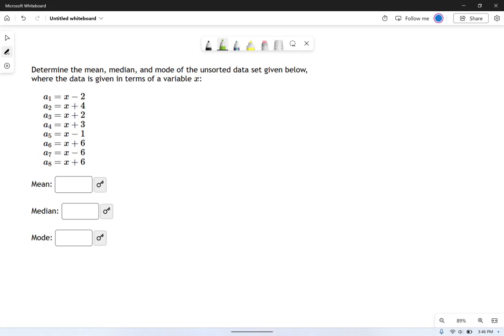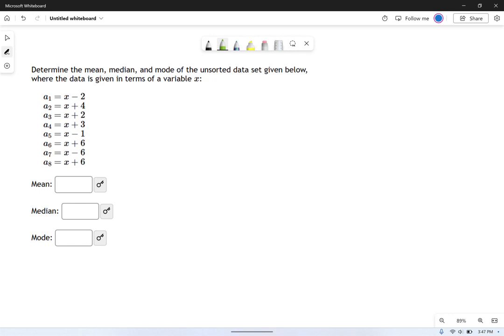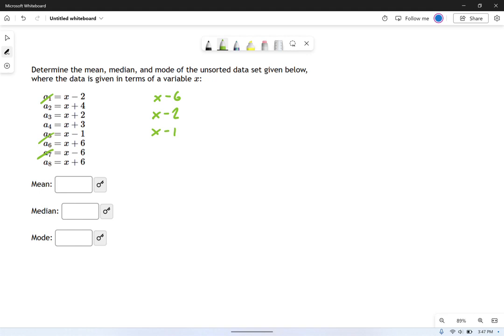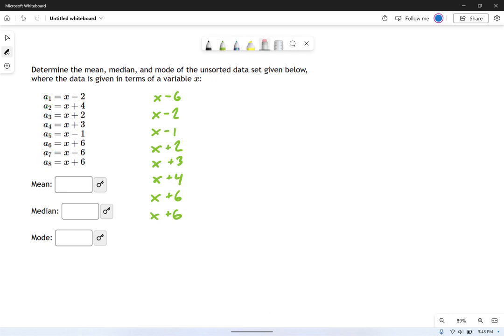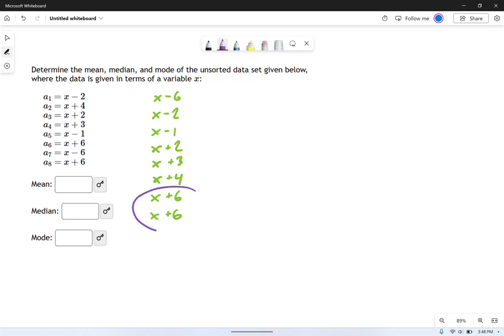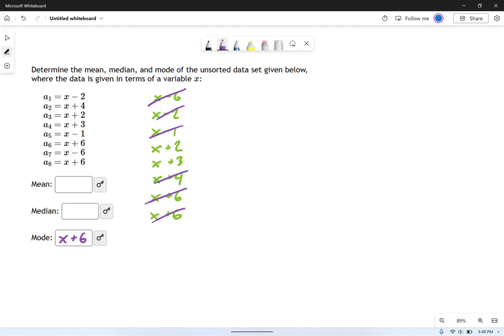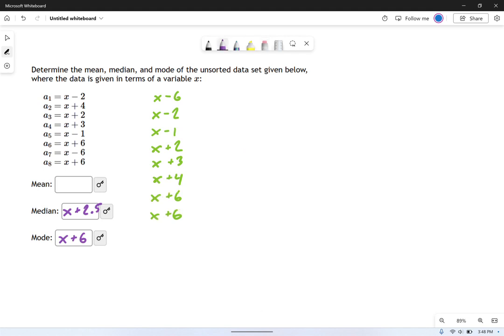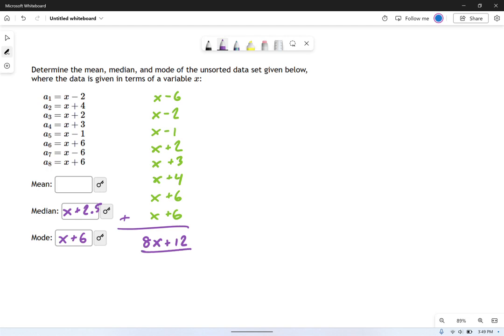SM3.Basics: Statistics -- 2 📊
Murphy Math --
Determine the mean, median, and mode of a data set, where the data values are given in terms of a variable x